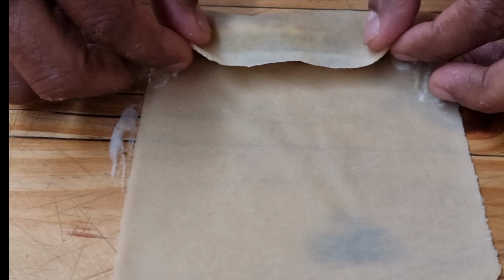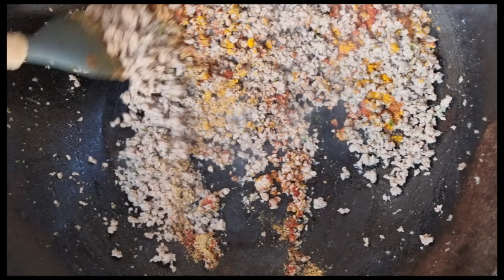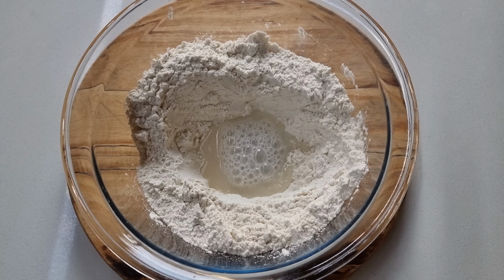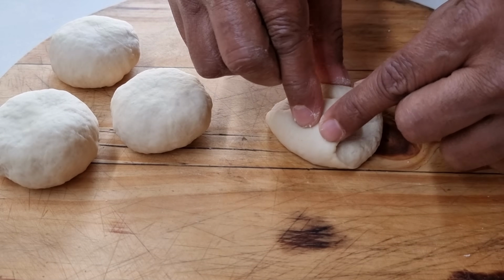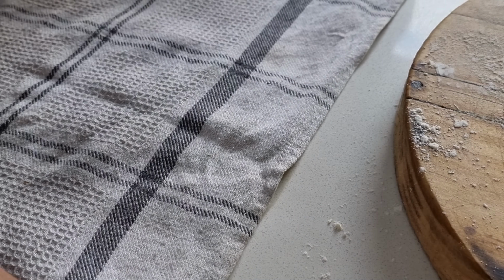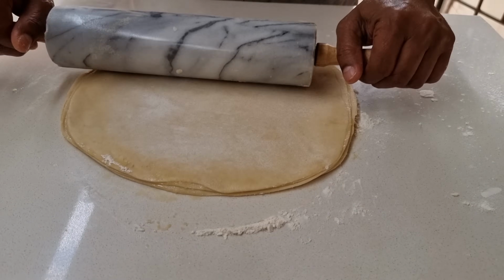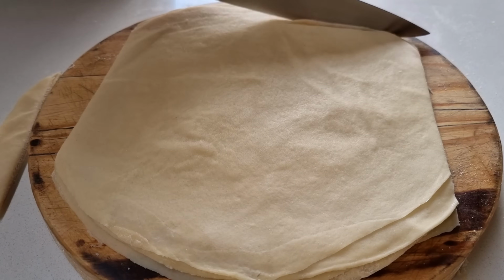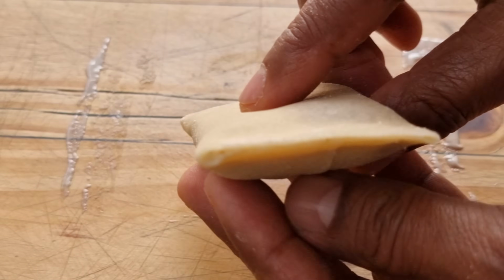New Style Springroll Recipe.Never Seen Before.[Tutorial].More Pastry.More Filling.Bigger Springrolls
New  Style Springroll Recipe. This recipe has 3 Springrolls folded into 1 big Springroll.The filling is mutton mince meat and potatoes.

THE FILLING
500grams mutton mince meat
3 tablespoons vegetable oil
2 teaspoons of salt
1 teaspoon ginger/garlic paste
4 green chillies
1 medium onion
2 medium potatoes boiled
handful of corriander
handful of springonion
THE PASTRY
2 cups/250grams all purpose wheat flour
2 flat teaspoons salt
200ml of normal tap water [luke warm]
vegetable oil for layering
THE FRYING
deep fry in vegetable oil
Storing
put them in freezer bags or a sealed container and freeze for upto 3 months. When required remove from freezer and fry them frozen on medium heat.